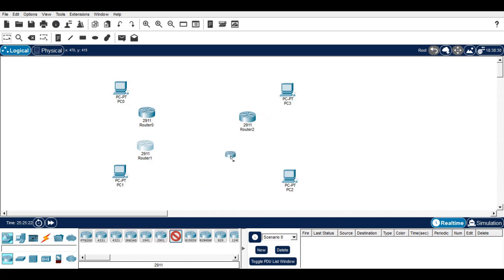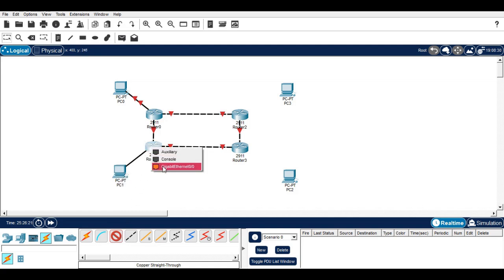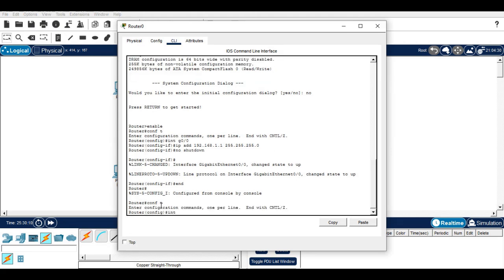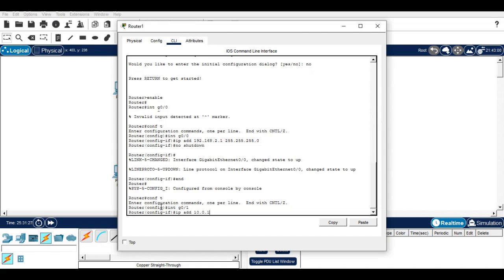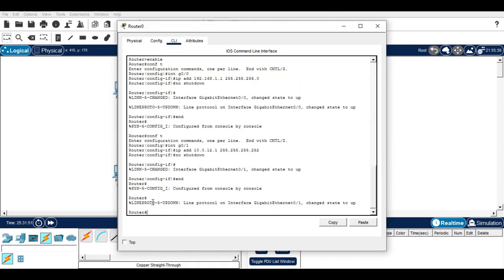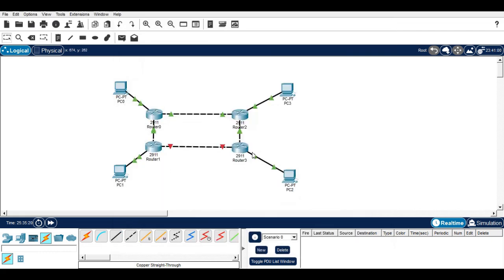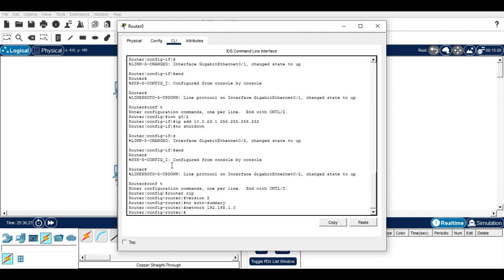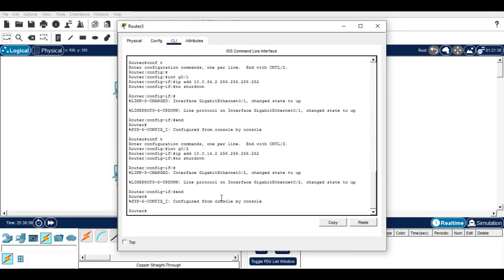RIP ROUTING RING TOPOLOGY